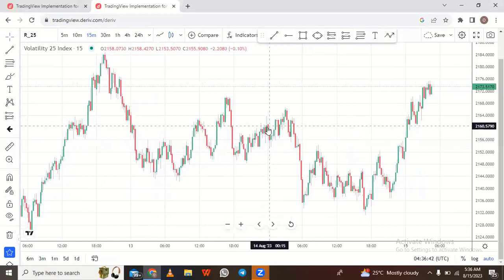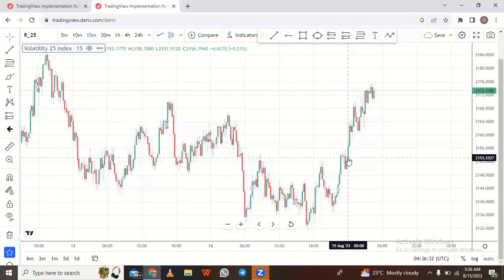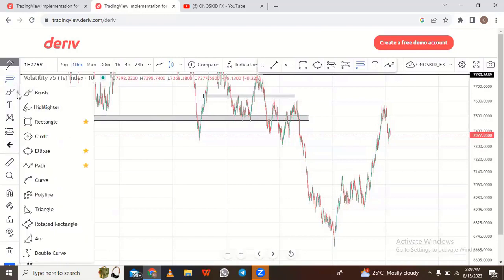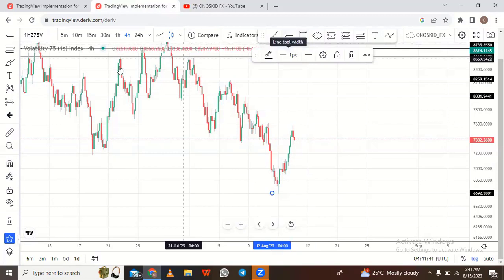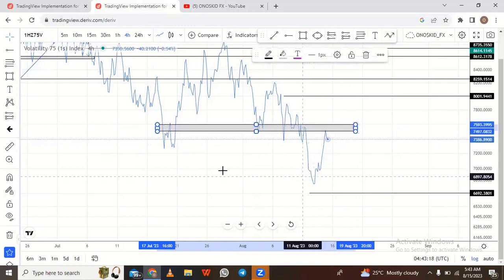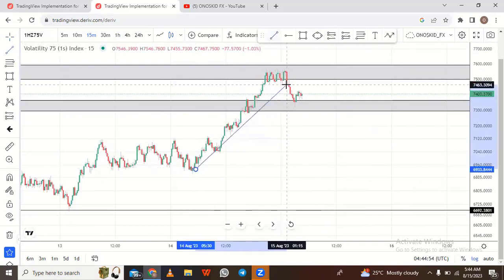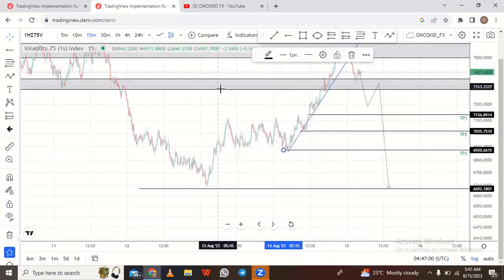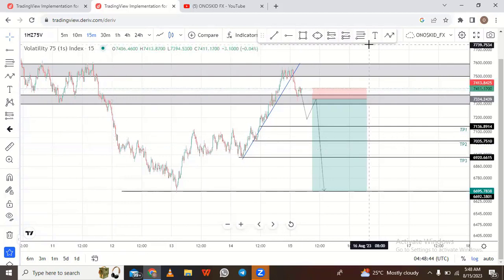How to Find⧸Analyse Synthetic Indices on Tradingview ｜ Deriv On TradingView